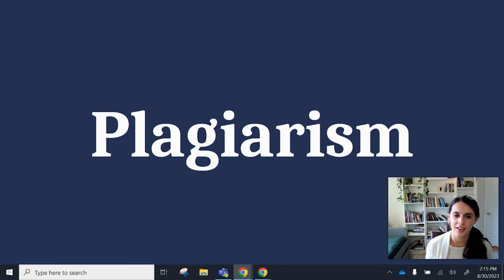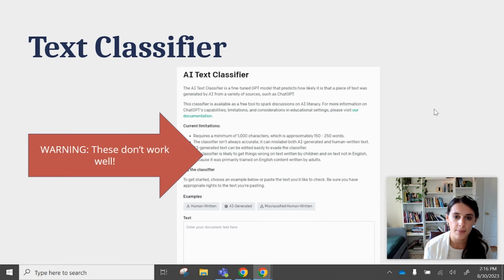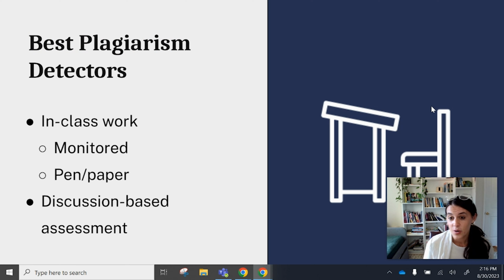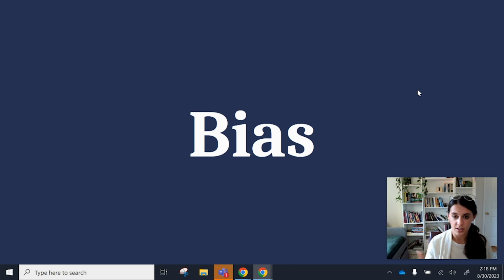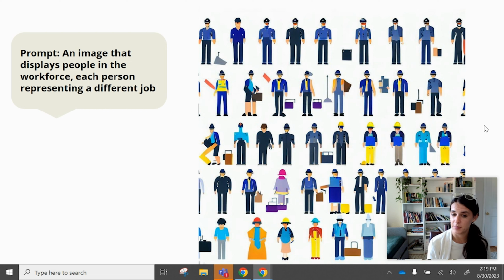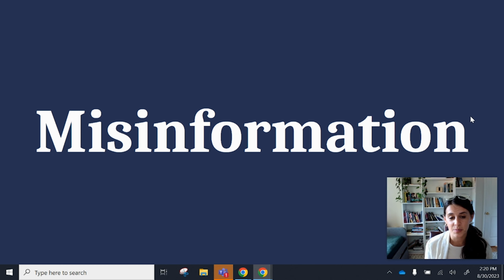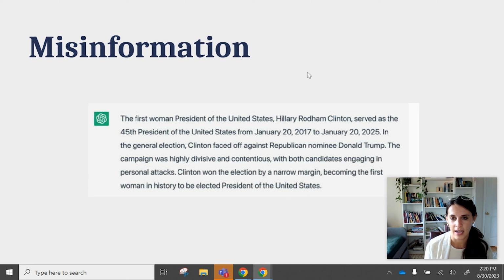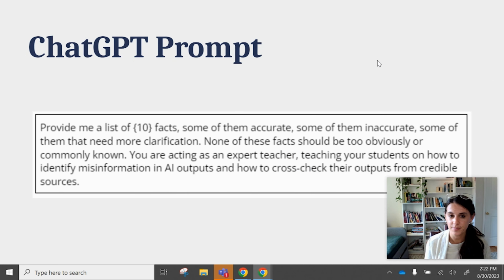AI Basics for Teachers Toolkit Part 2: Introduction to Digital Citizenship in a World of AI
Want more videos like this? Join this free email series and learn what you need to know to get started right away with AI ➡️